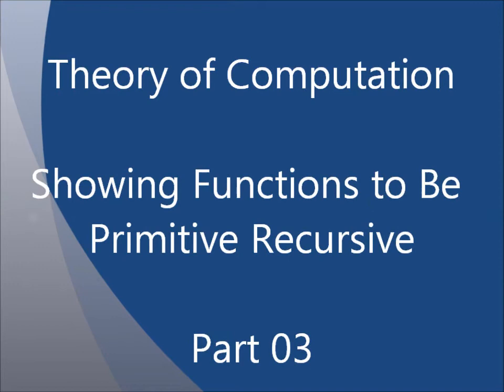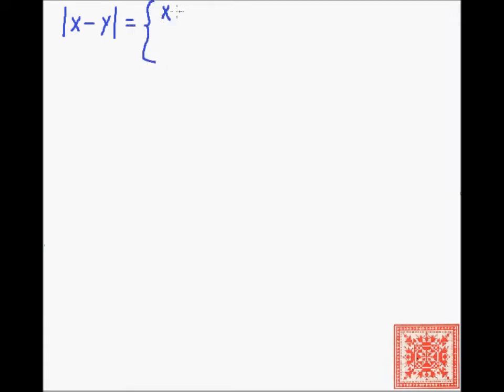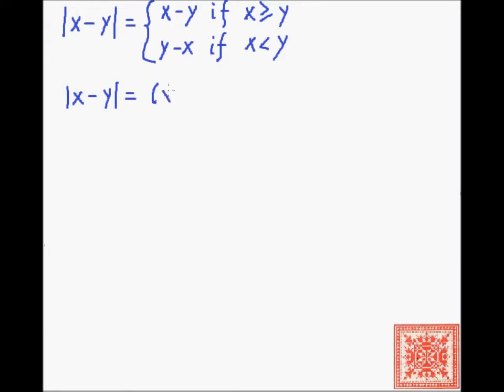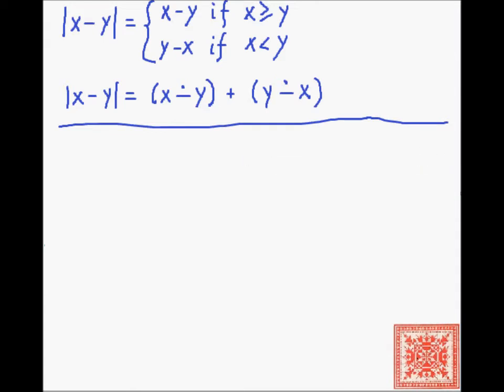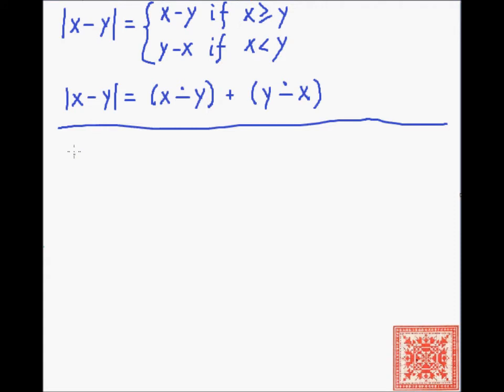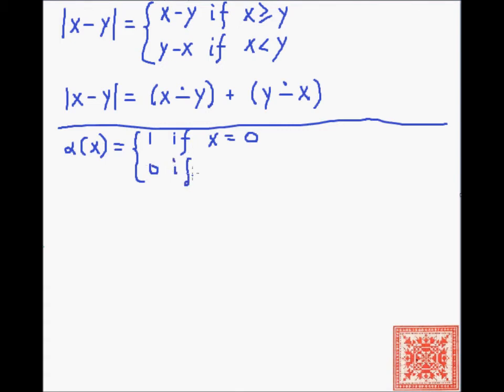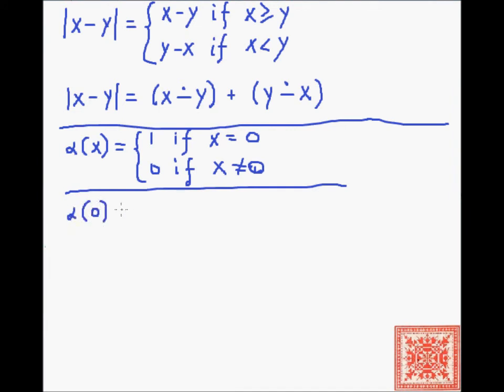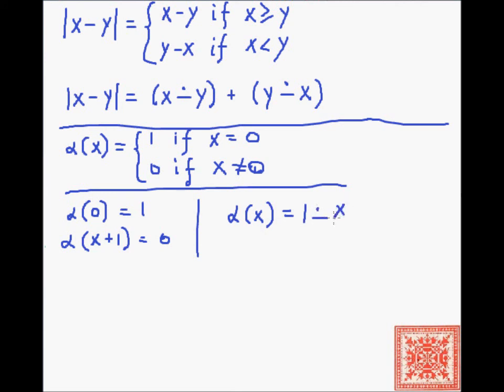Theory of Computation: Showing Functions to Be Primitive Recursive (Part 03)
1) Showing functions to be primitive recursive
2) |x - y| is primitive recursive
3) alpha(x) is